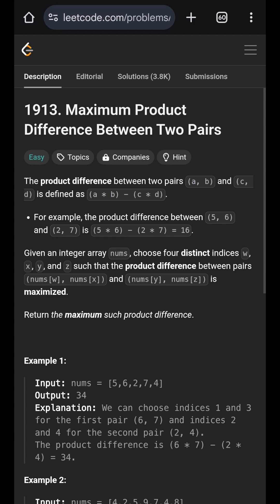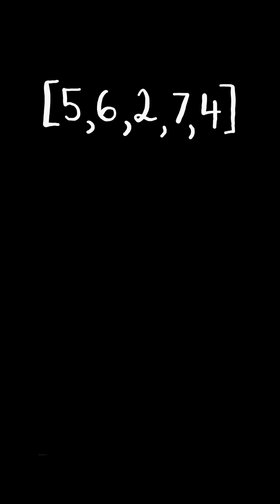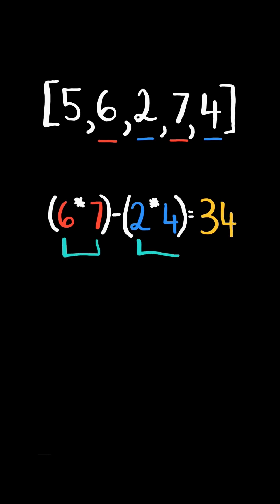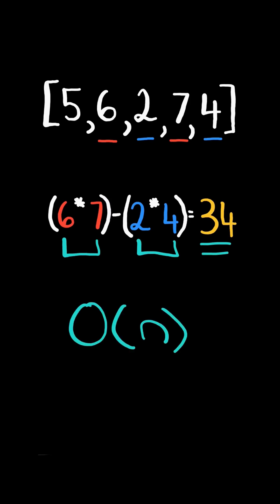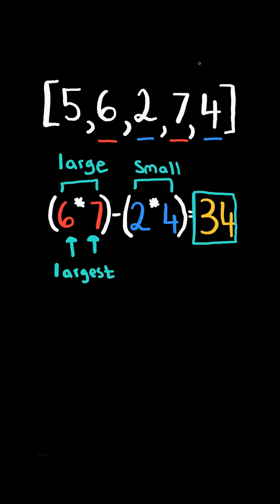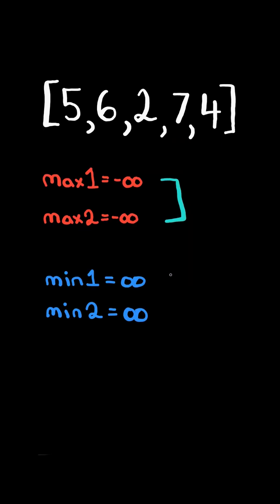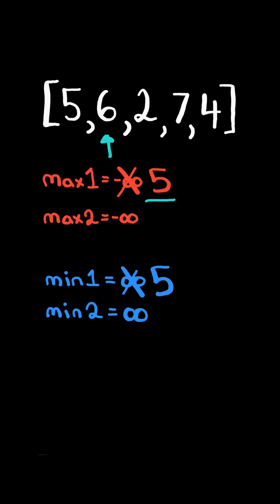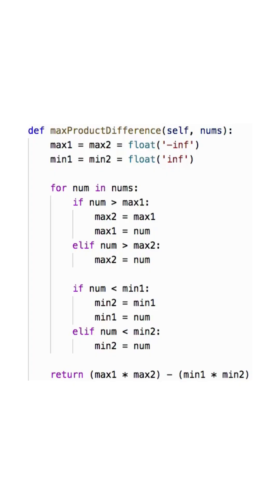LeetCode#1913 Maximum Product Difference Between Two Pairs - Python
Solving LeetCode problem #1913 Maximum Product Difference Between Two Pairs in Python